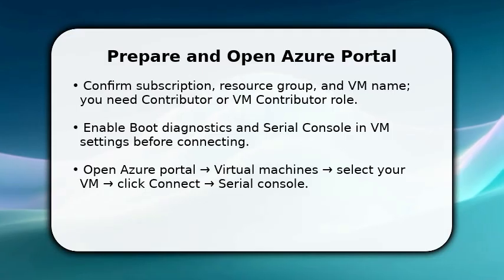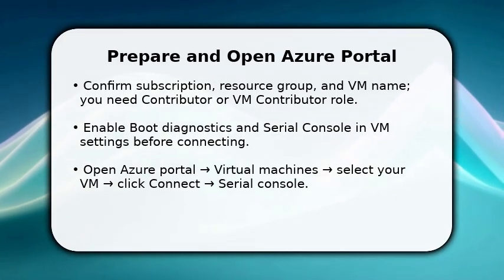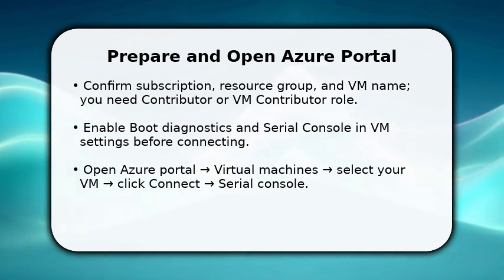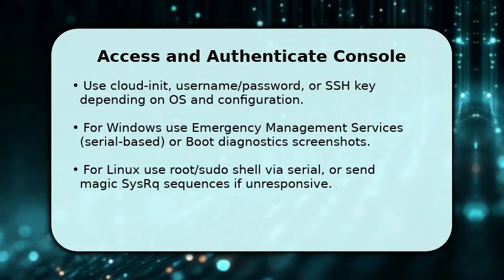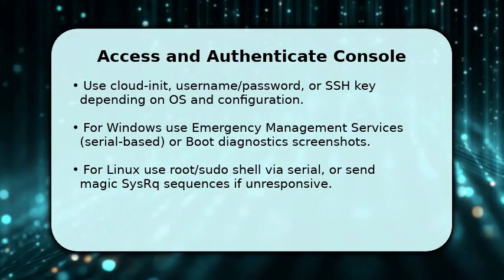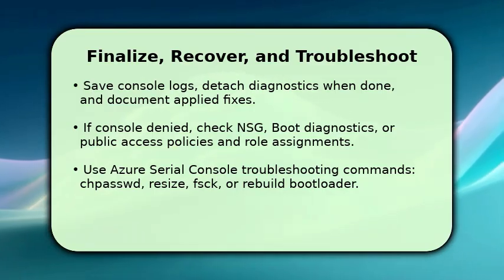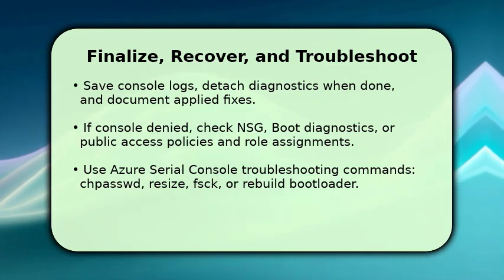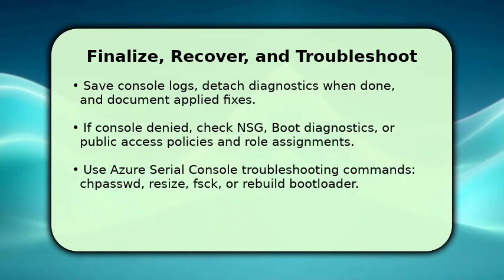How to Access Azure Vm Console (full Guide)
How to Access Azure Vm Console (full Guide) | 🔒 Surfshark VPN Deal — Stay private and secure. $1.99/mo + 3 Months Free ▸

Dive into the comprehensive guide on accessing your Azure Virtual Machine (VM) console. This video tutorial will walk you through each step, from logging in to managing resources directly within the VM's interface.